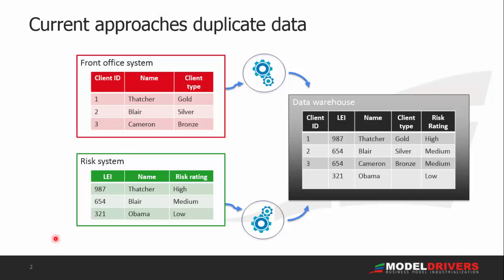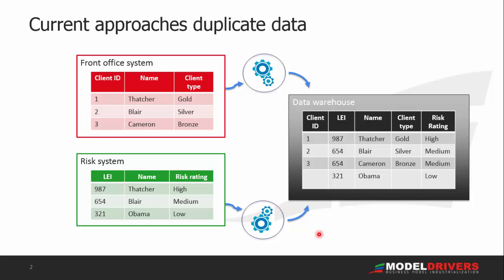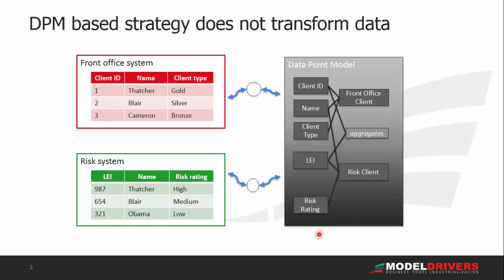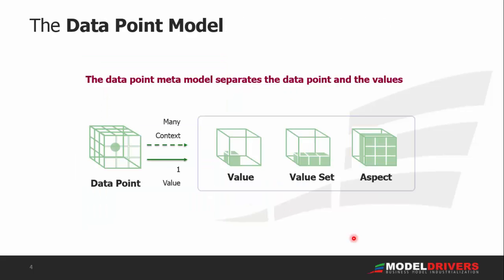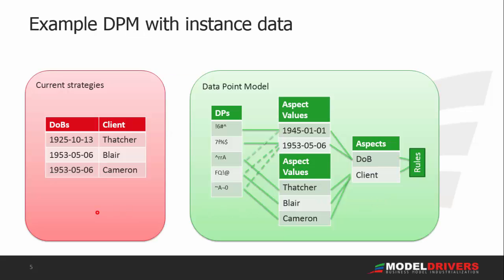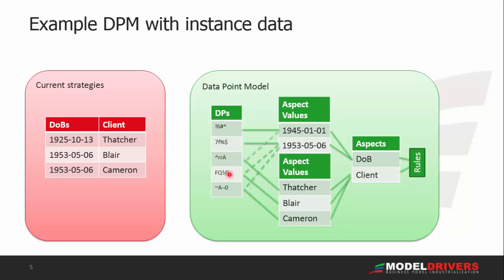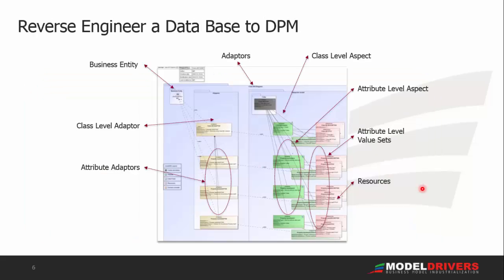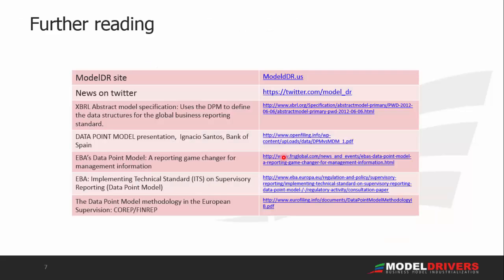The magic of the Data Point Model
What is the Data Point Model? How the data point model approach eliminates the need to data warehouses and enables firms to create new regulatory reports rapidly.